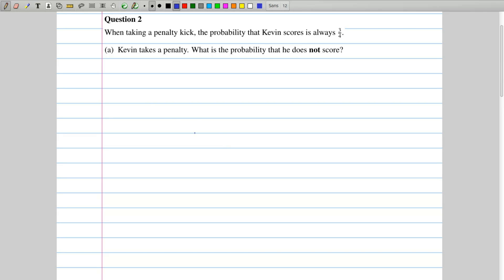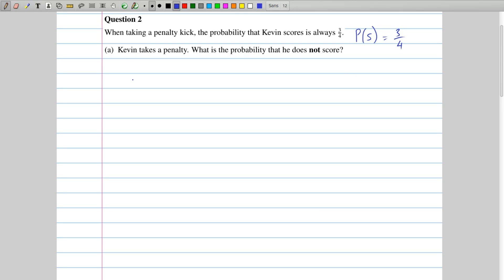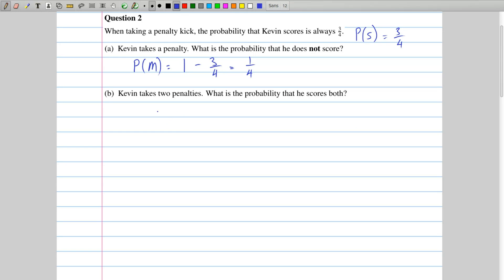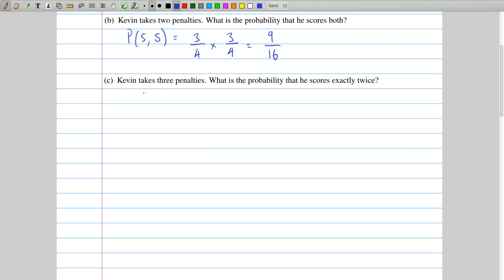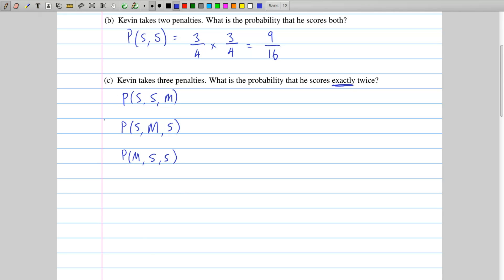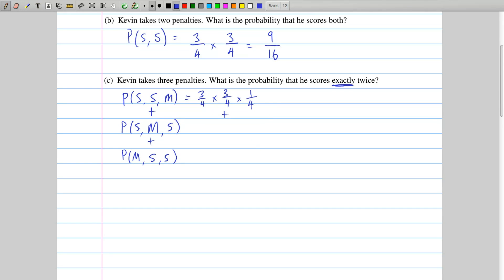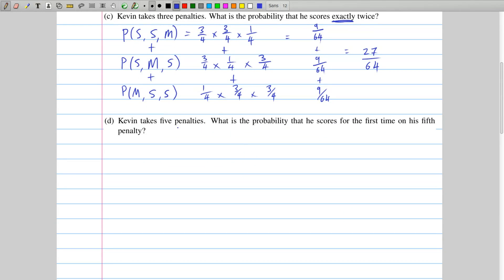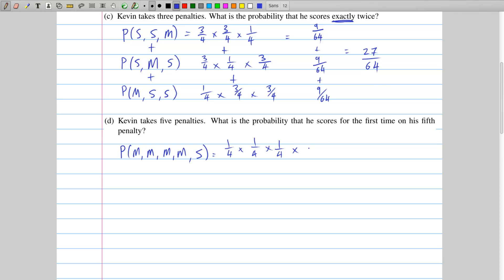2014 Maths OL P2 Q2